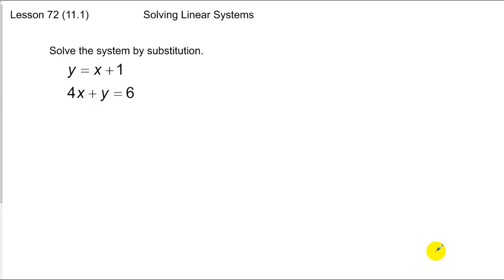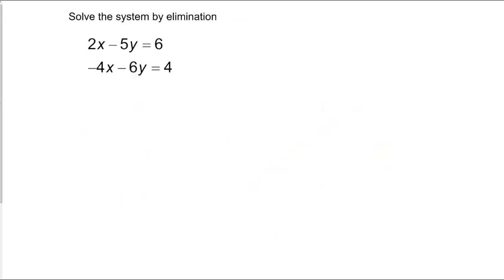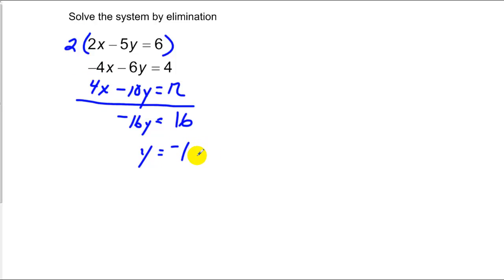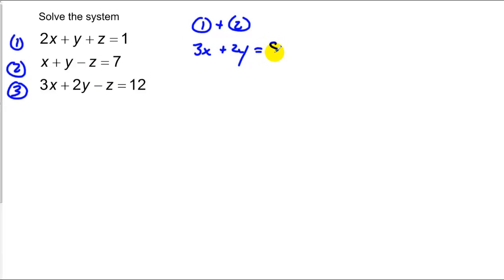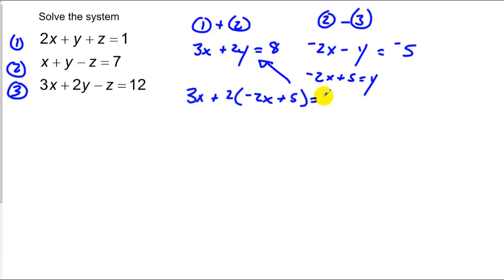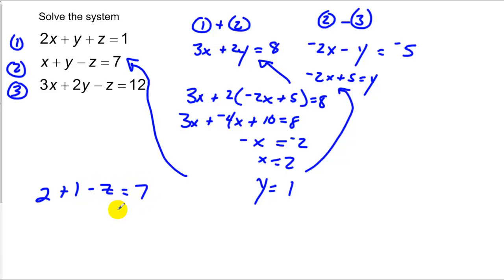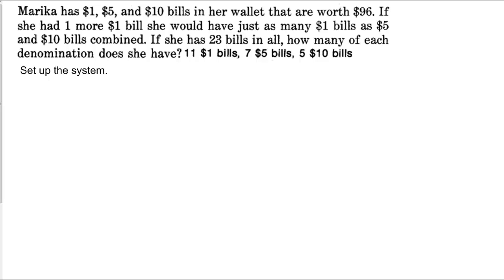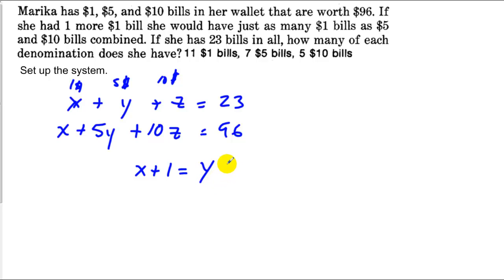Lesson 72 Solving Linear Systems